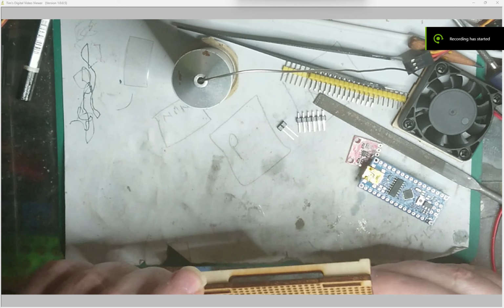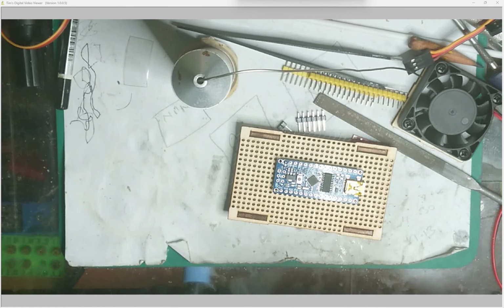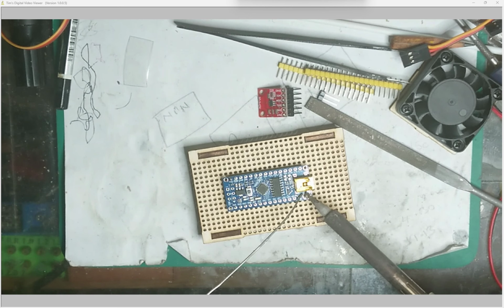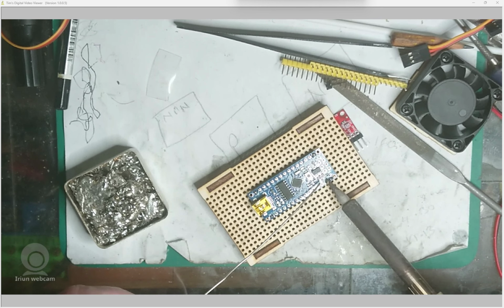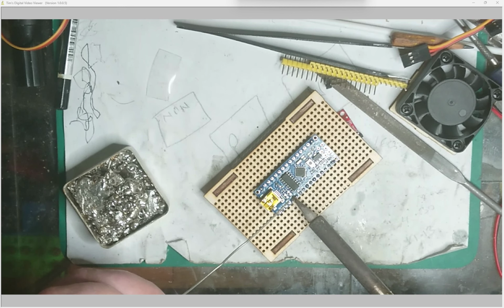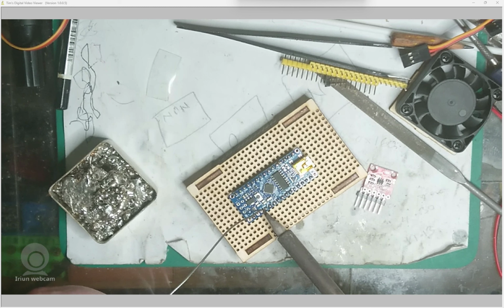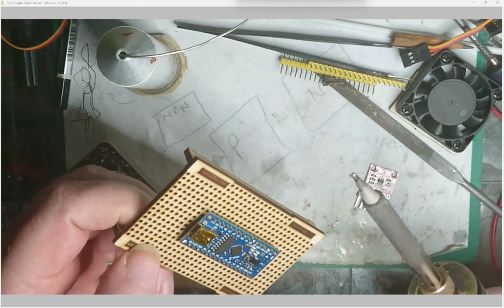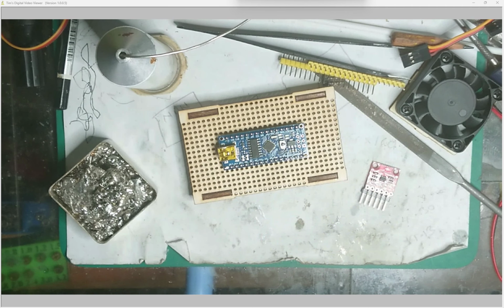Tim's Pin Header Aligner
Just got a new laser, so I made this.
It's made out of 3mm plywood, holds the pin headers straight while I solder them.
I may do a little Instructable to share the files. I'll will link here if I do.